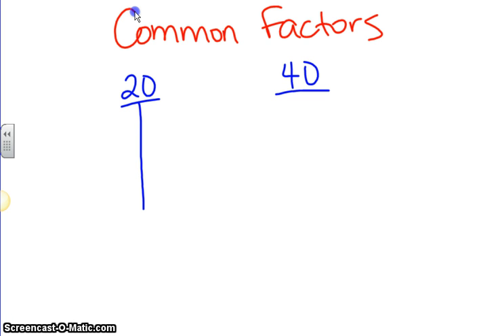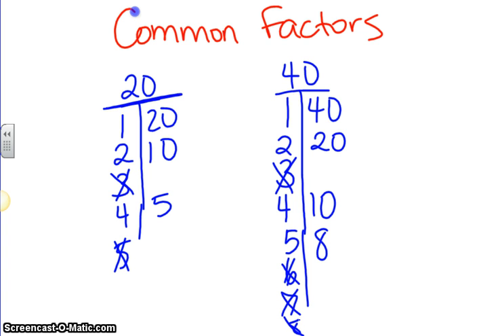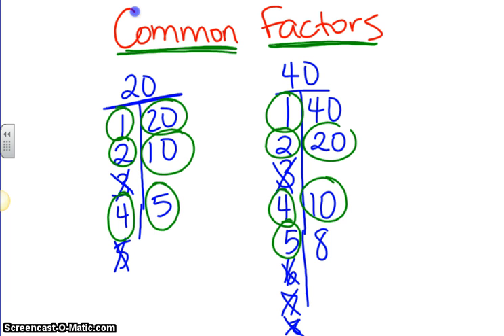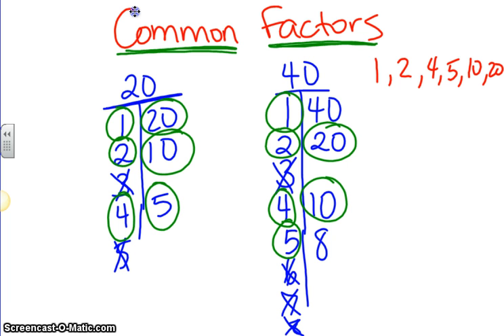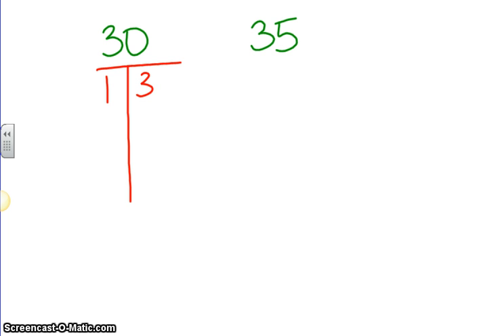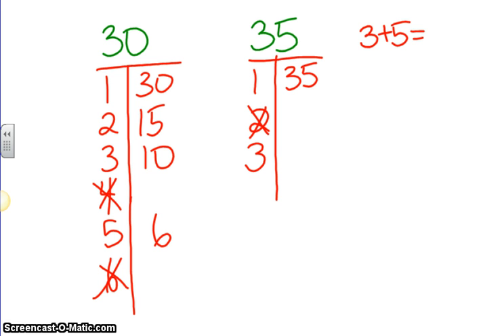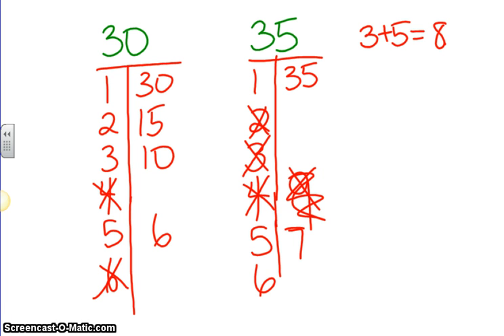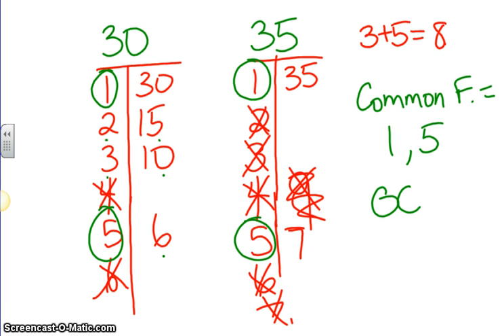Common Factors and GCF